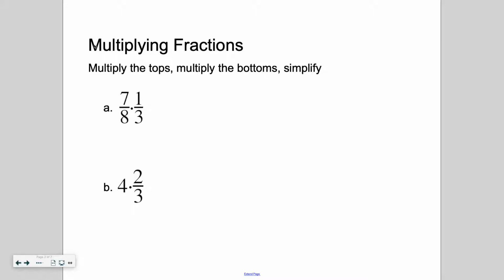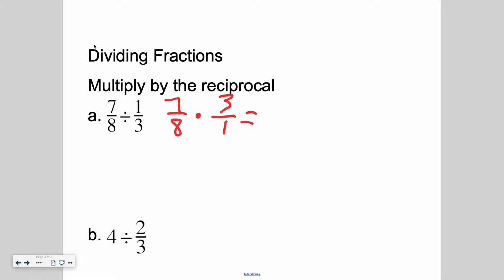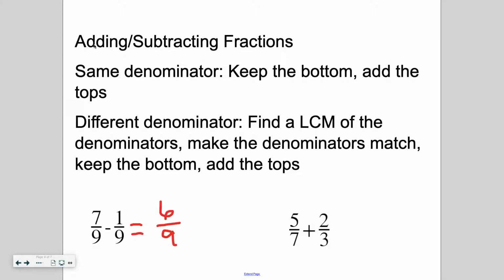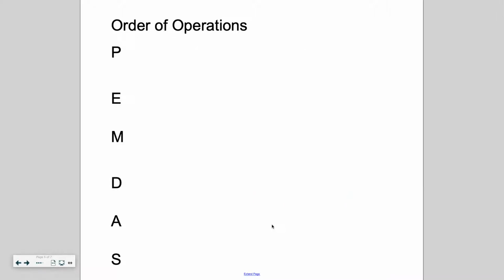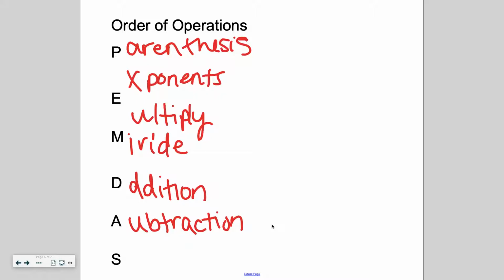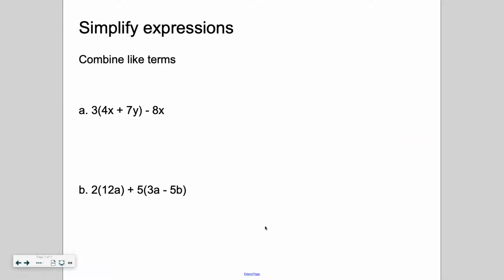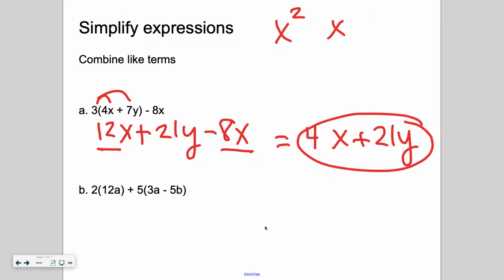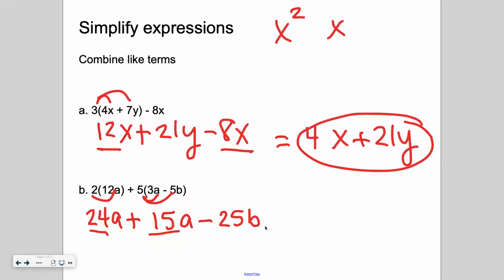Summer packet day 1G